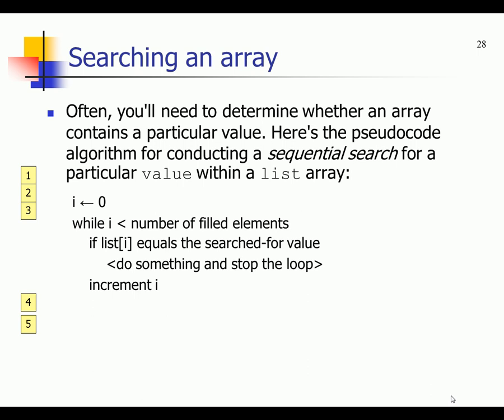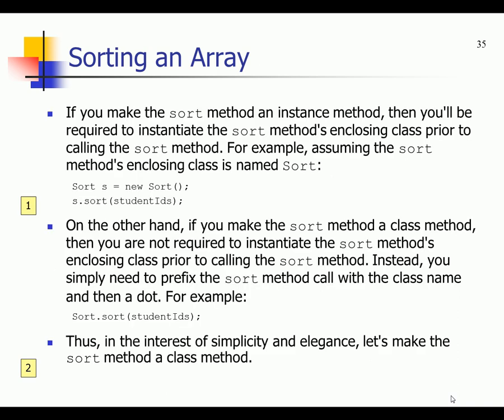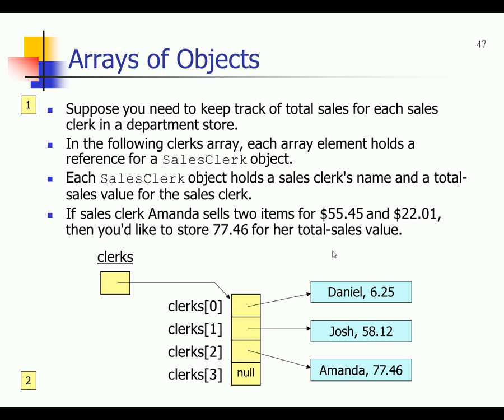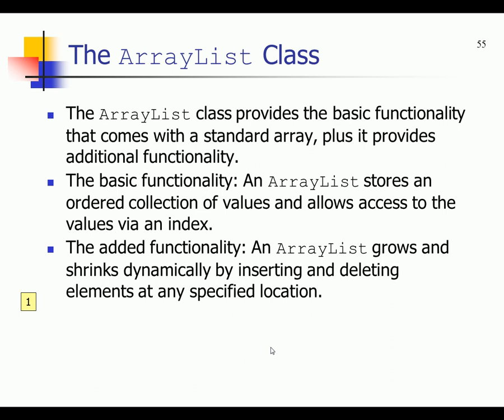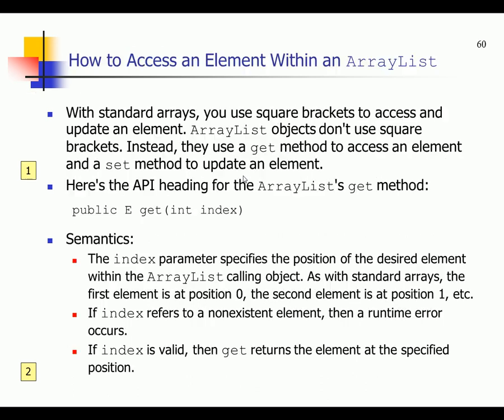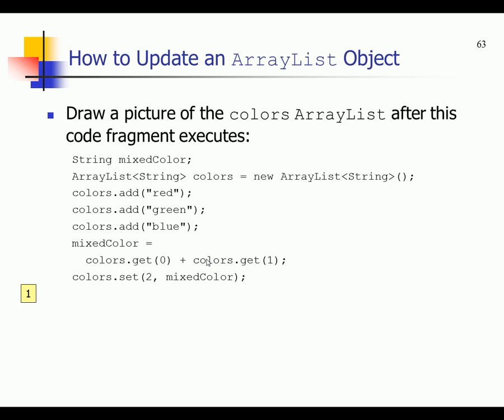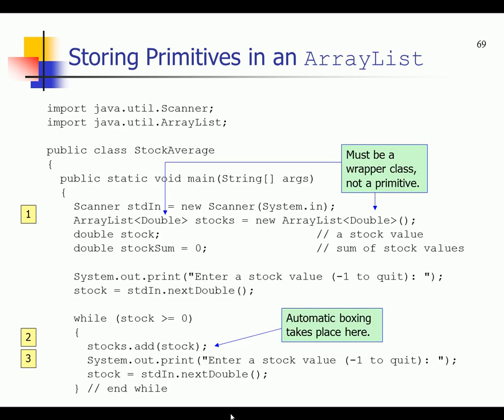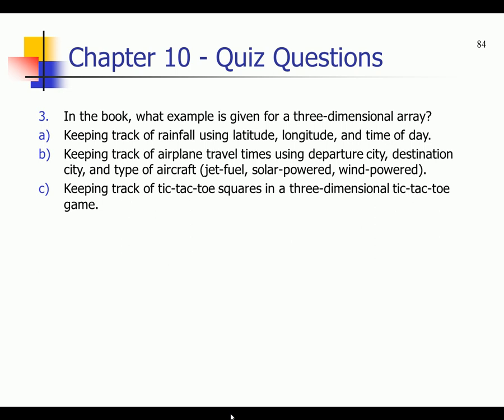CIT2613 or CS219 Chapter 10 Part 2 1st Ed Similar to Chapter 9 2nd ed